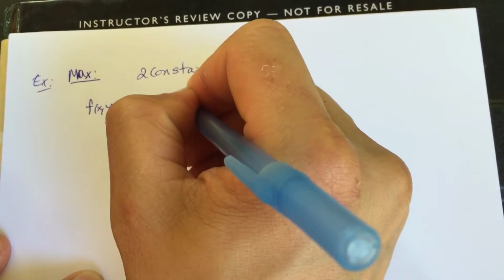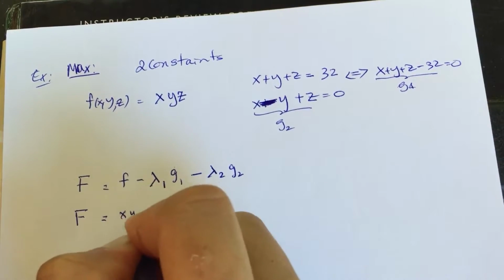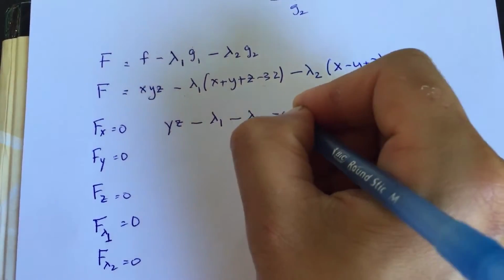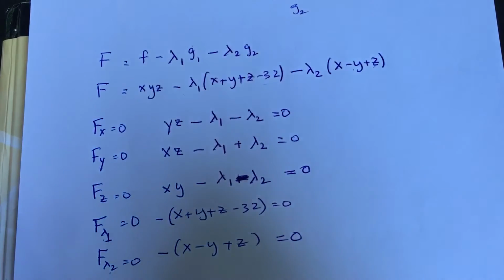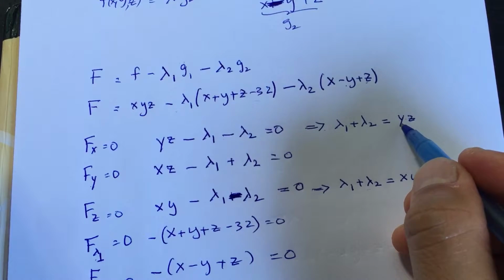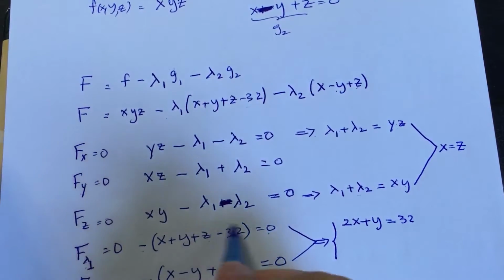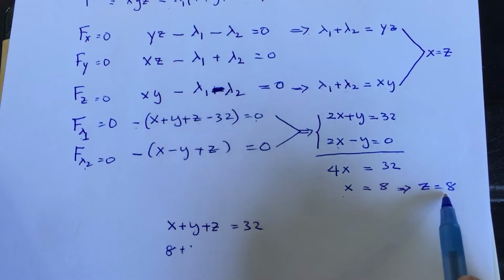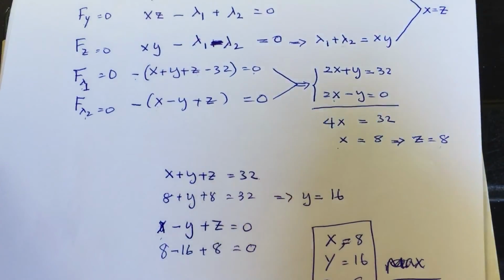July 17, 2016